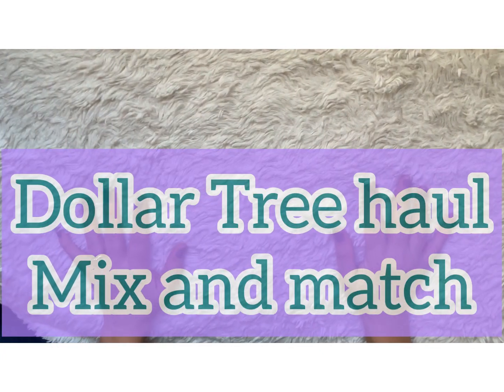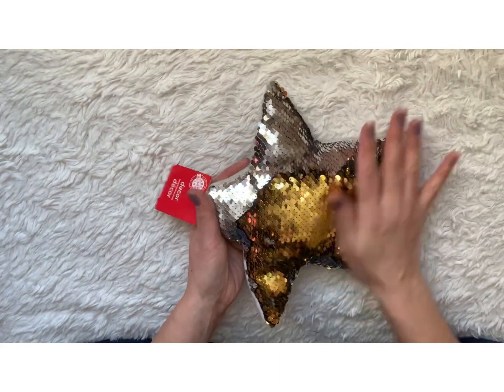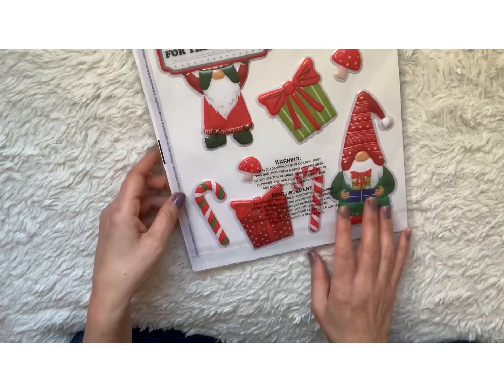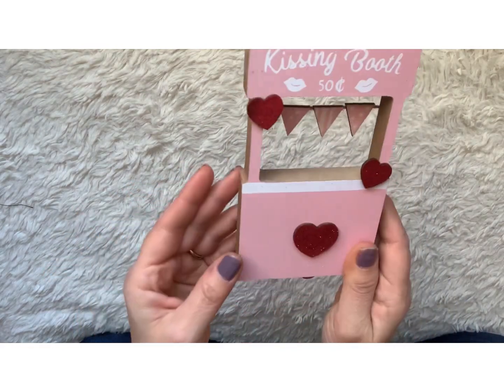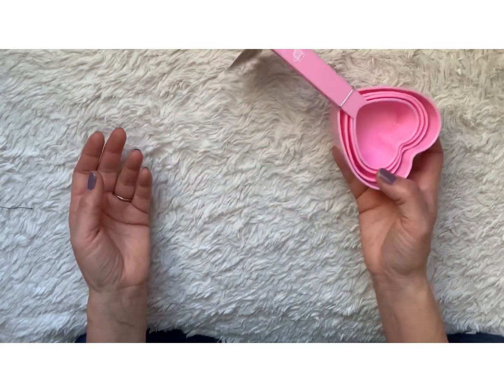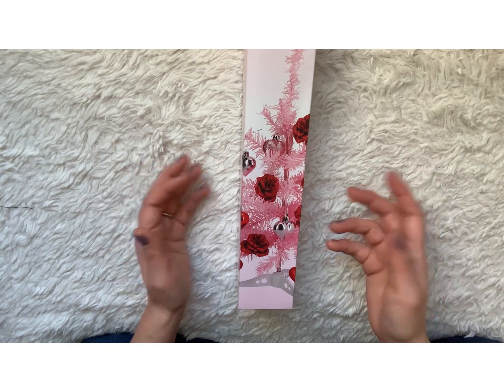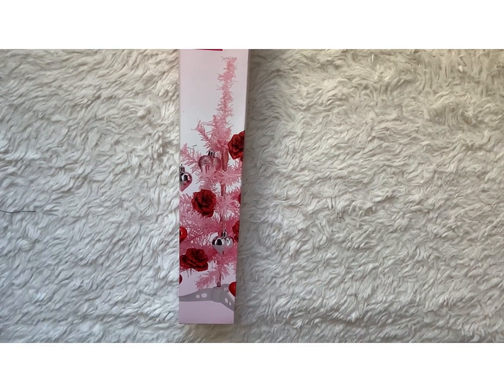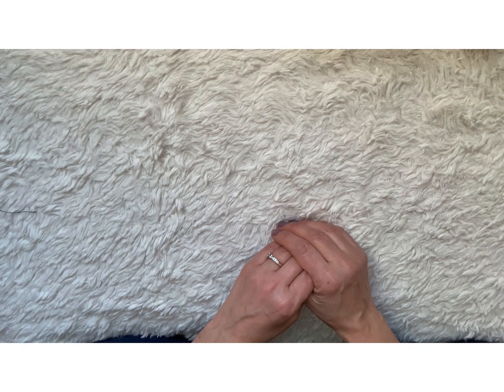Dollar Tree haul